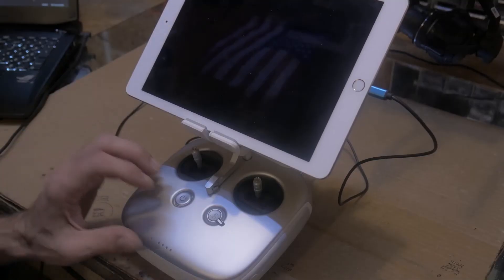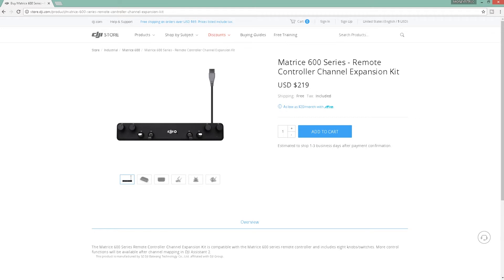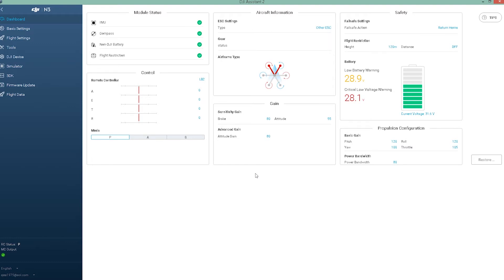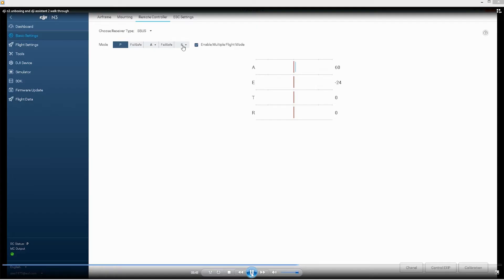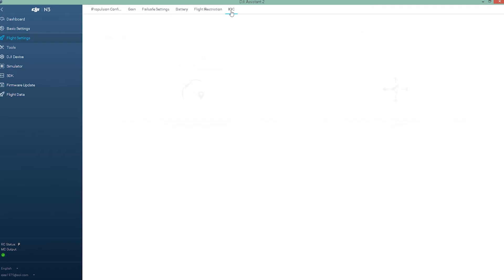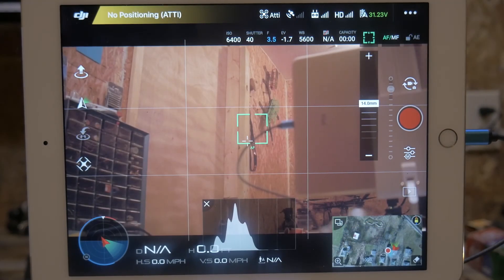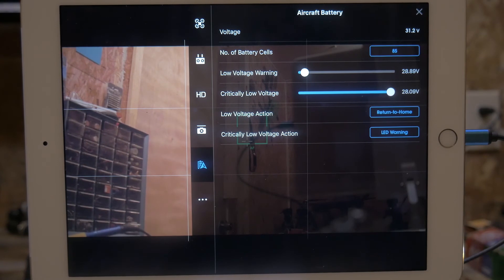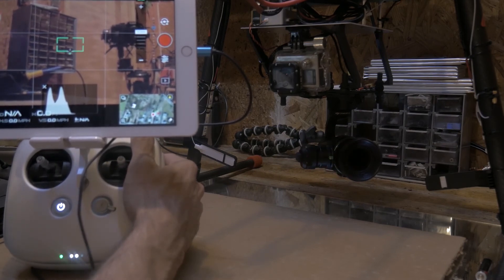Dji lb2 vs sbus a few things to be aware of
Dji lb2 vs sbus a few things to be aware of when upgrading from a sbus type input to the dji lightbridge 2.